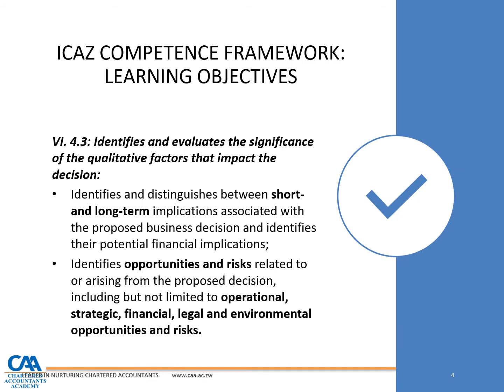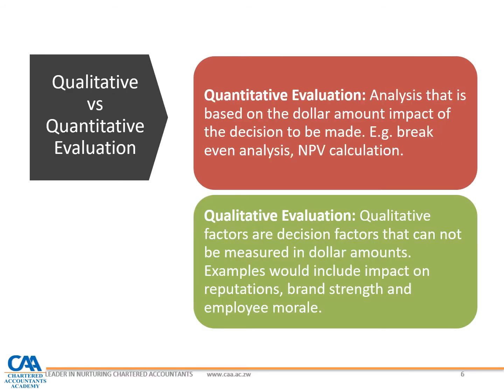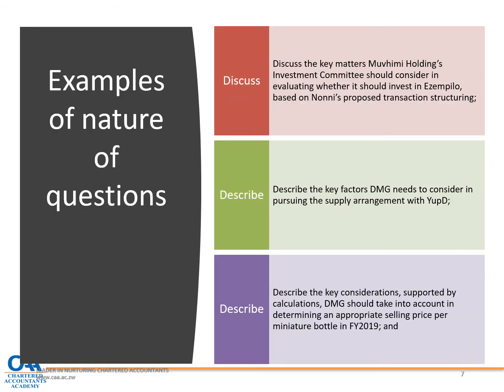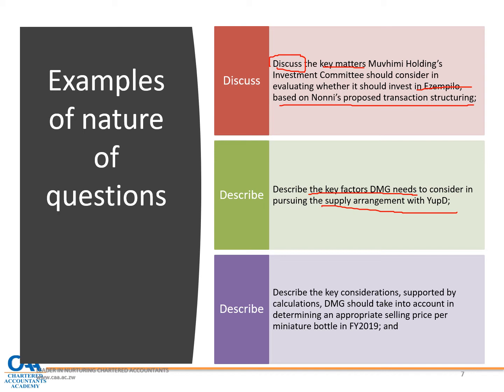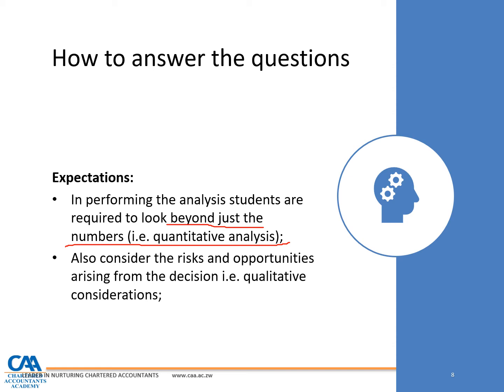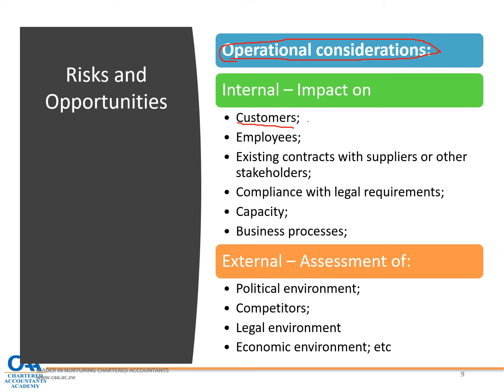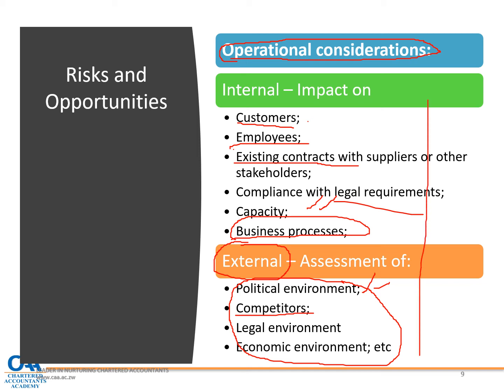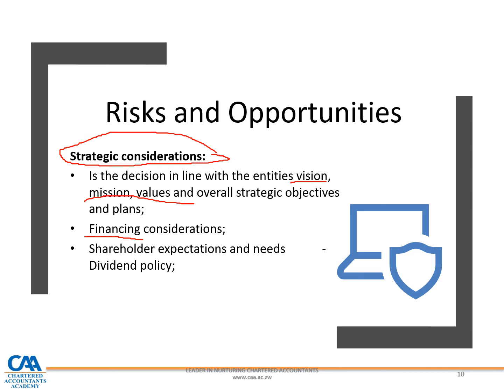Answering Discursive type of questions Qualitative Evaluation in Decision Making